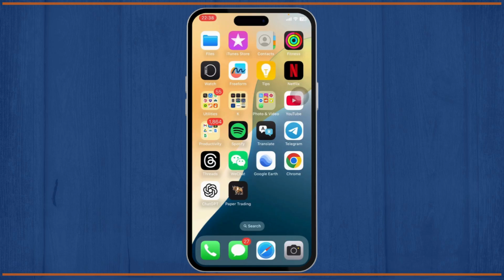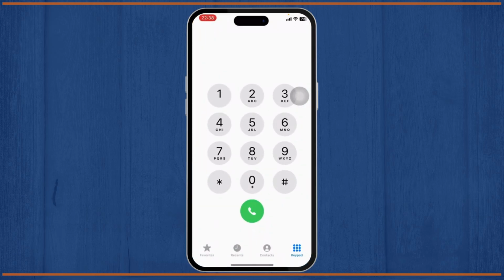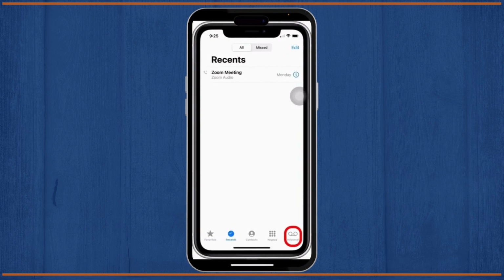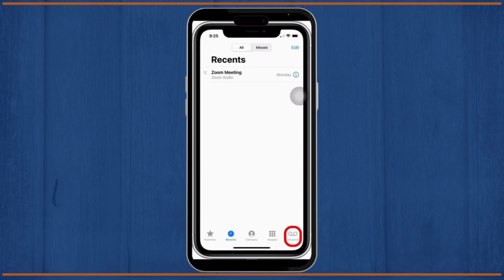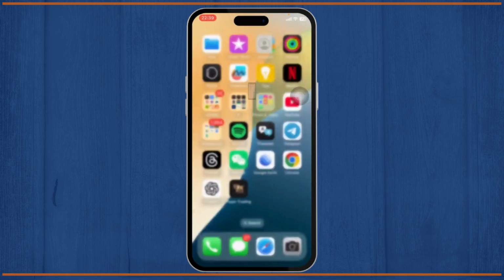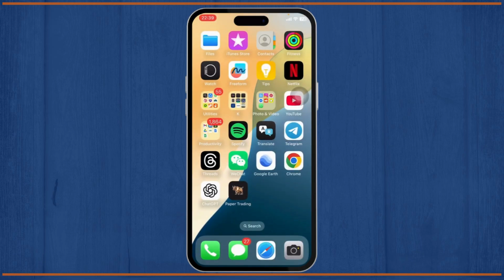How To Delete Voicemail On iPhone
Learn how to easily delete voicemail on iPhone in this step-by-step tutorial. Whether you're struggling with voicemails that won't delete or just need a quick guide on how to remove them, we've got you covered!

In this video, you'll discover how to delete voicemail on iPhone and troubleshoot common issues such as voicemail not deleting. You'll also learn how to turn off voicemail and manage voicemail settings on your device.

Timestamps:

0:00 Introduction
0:20 Step 1: Accessing Voicemail on iPhone
0:45 Step 2: Deleting Voicemail Messages